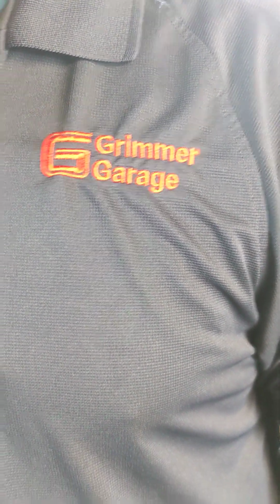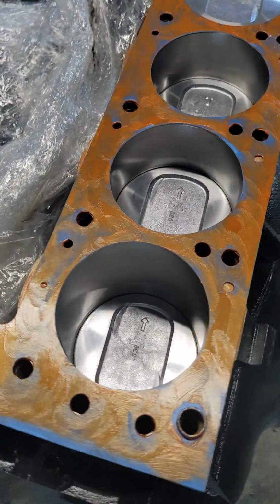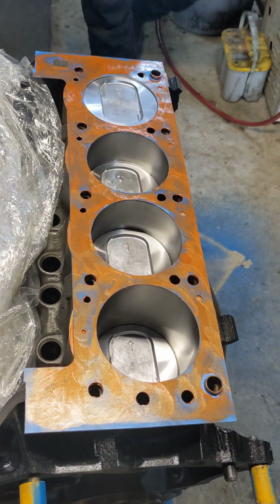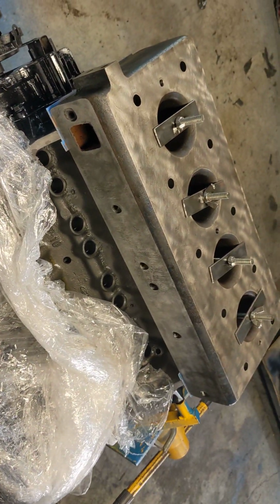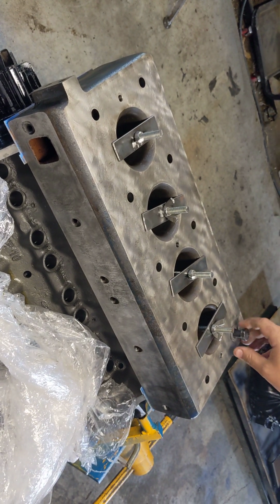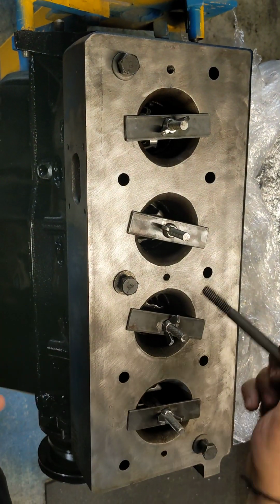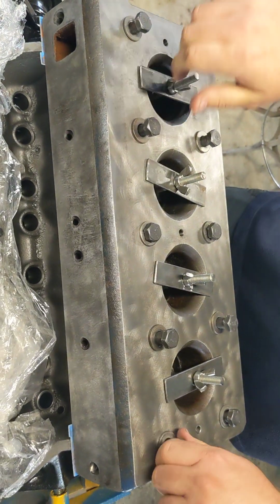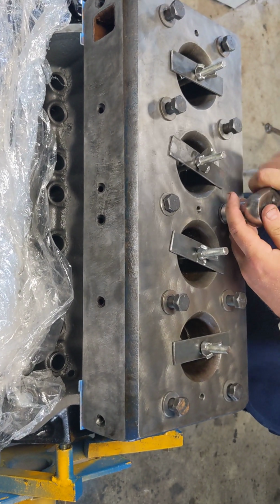175 rebuild part 5